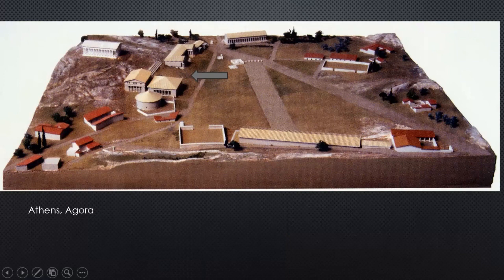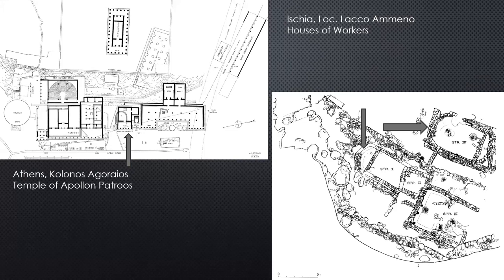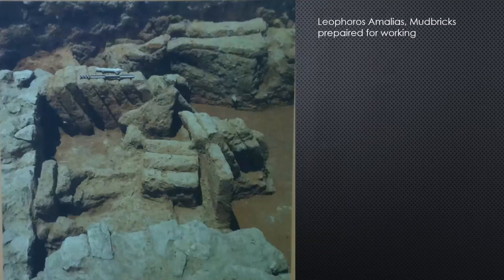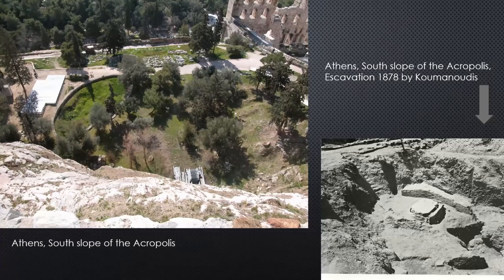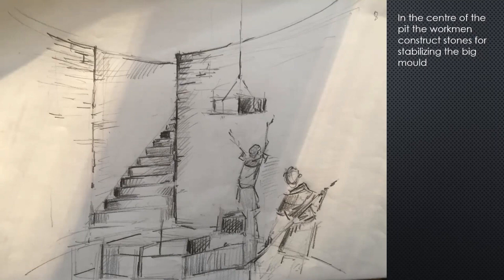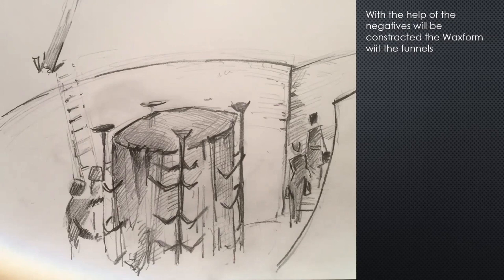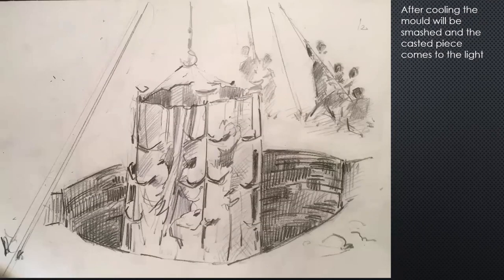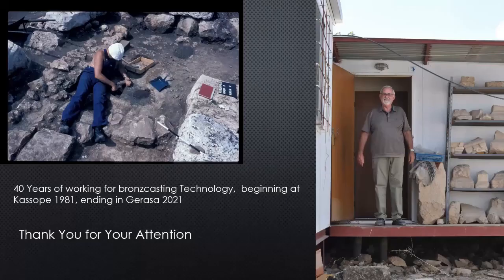GERHARD ZIMMER: Bronze casting in ancient Greece - The testimony of the workshops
Lecture by Gerhard Zimmer (Katholische Universität Eichstätt-Ingolstadt)
in the seminar WORKSHOPS AND ARTISANS IN THE ANCIENT AEGEAN

organized by:
Nikolas Papadimitriou (Paul and Alexandra Canellopoulos Museum)
George Sanidas, (Université de Lille - UMR 8164 Halma)

GENERAL DESCRIPTION OF THE SEMINAR
What do we know about ancient Greek artisans? Where did they have their workshops? How did they acquire their materials and tools? What techniques did they use? How were the workshops organized? What was their social status?

These questions are discussed in the seminar organized by the Paul and Alexandra Canellopoulos Museum (Greece) and the University of Lille (France). Specialized researchers explore the world of ancient Greek artisans and their working spaces, based on evidence provided by written sources, excavations, inscriptions, scientific studies etc.